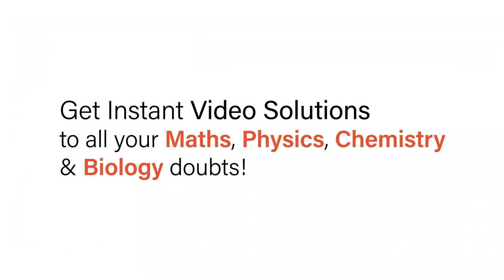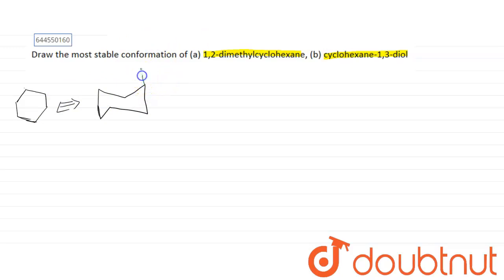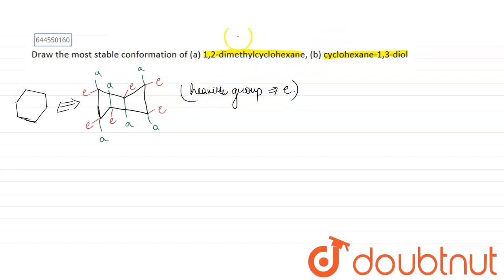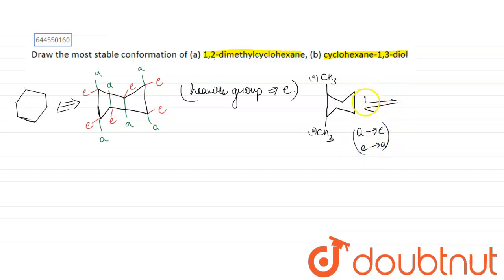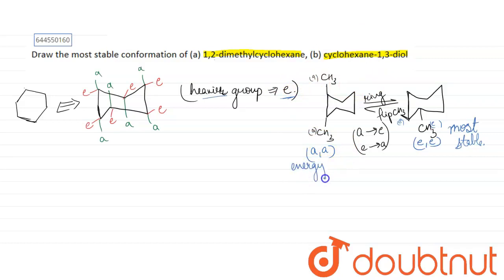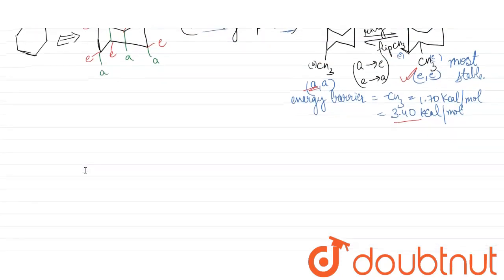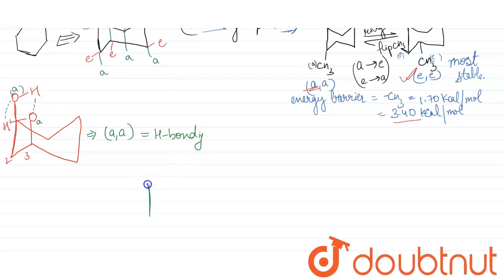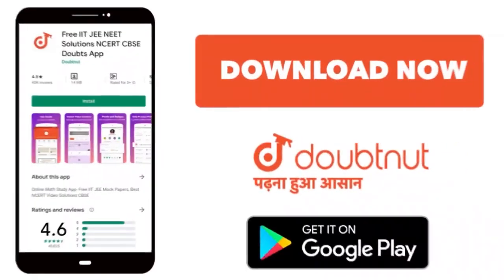Draw the most stable conformation of (a) 1,2-dimethylcyclohexane, (b) cyclohexane-1,3-diol | 12 ...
Draw the most stable conformation of (a) 1,2-dimethylcyclohexane, (b) cyclohexane-1,3-diol
Class: 12
Subject: CHEMISTRY
Chapter: STEREOISOMERISM
Board:IIT JEE

👉 Have Any Query? Ask Us.